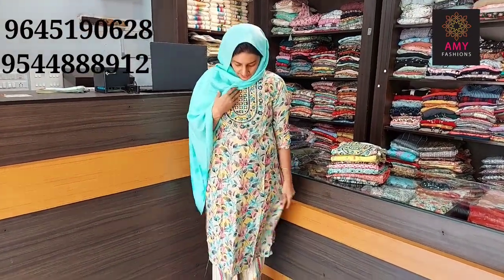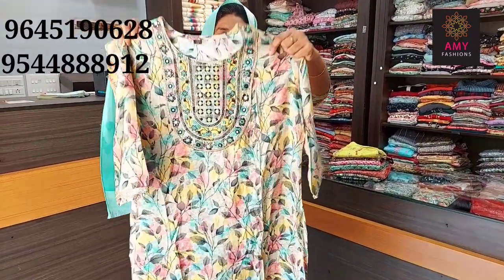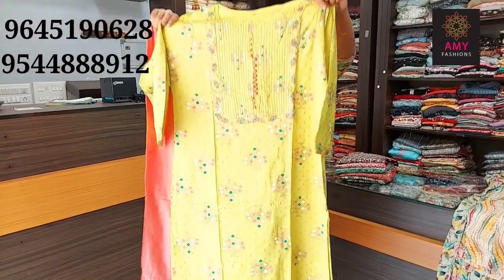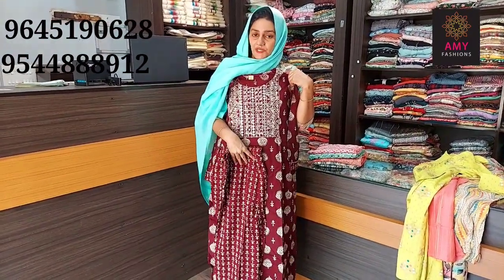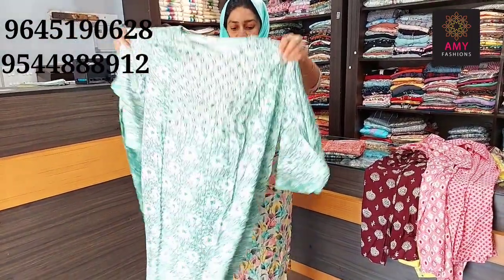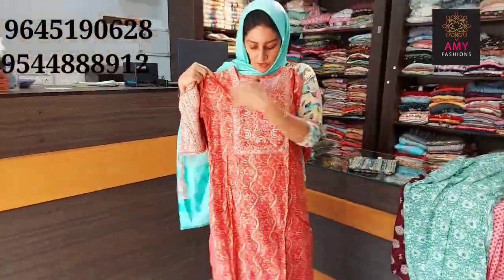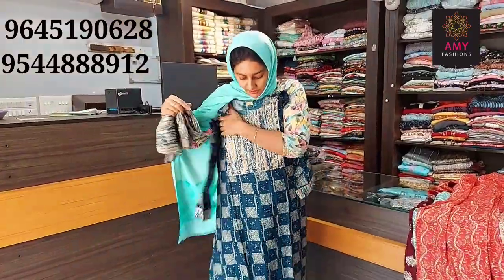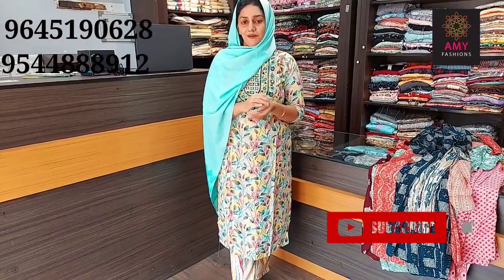kurti bottam collections 🤩...medium to 2XL..super colours 😍 👌 Rs 699 only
Hi, Dears,

Return Policy
1)Return isn't available for size issues in all cases. (customers must decide and try in their appropriate size before purchase).
2)Return is possible only for damaged pieces.

Only customer pls 🙏🏻